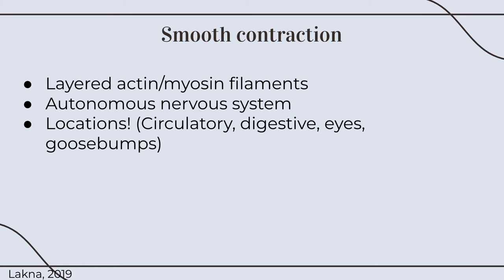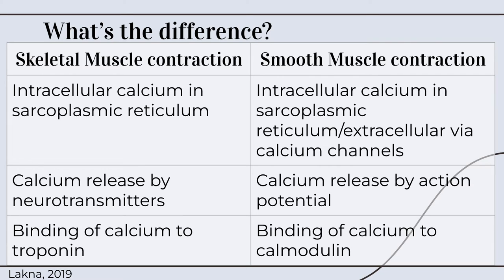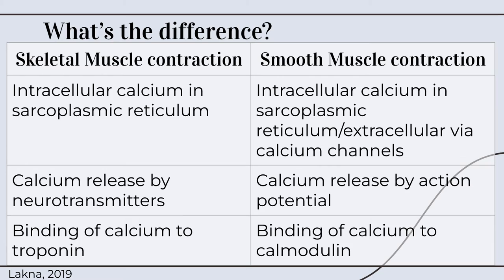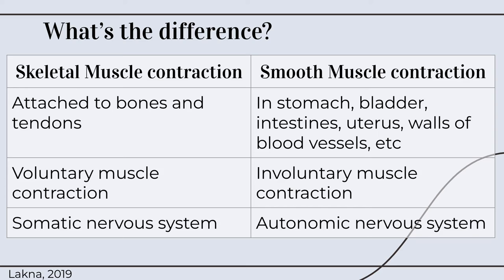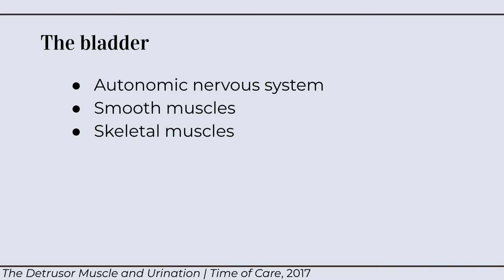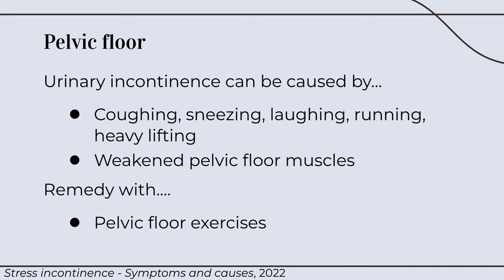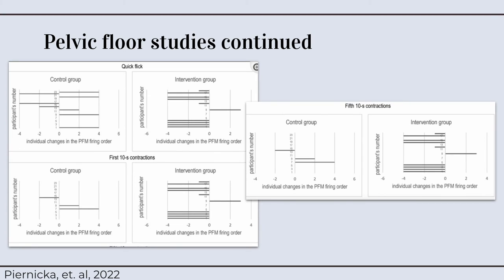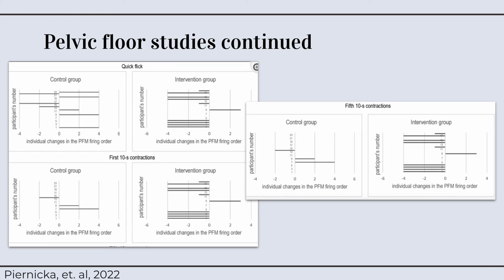Molecular basis of smooth muscle contraction